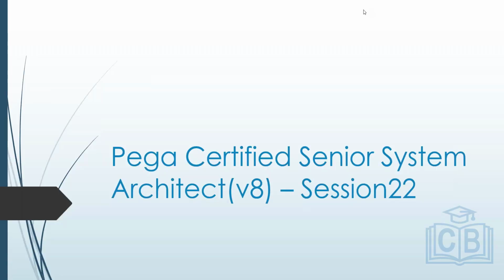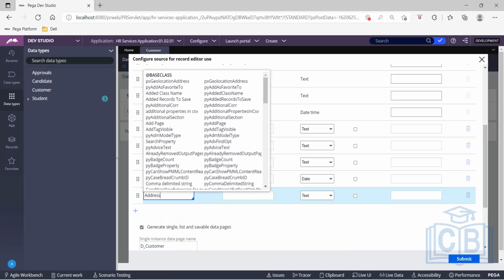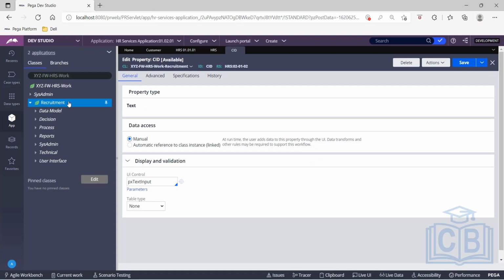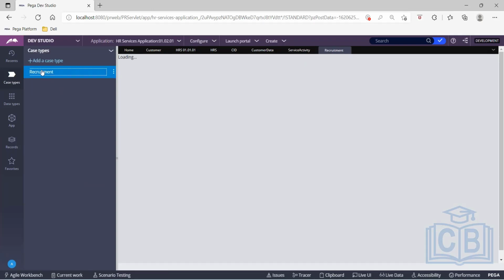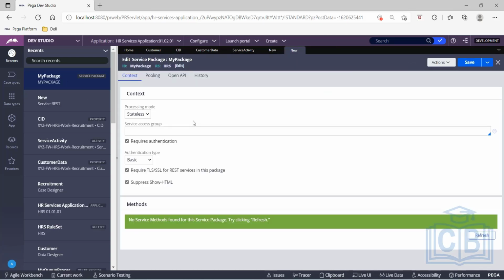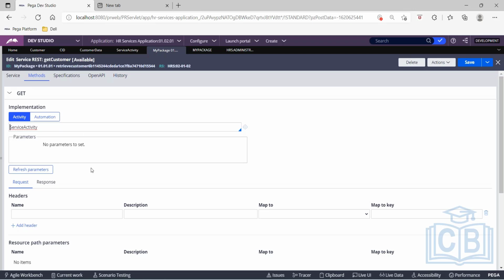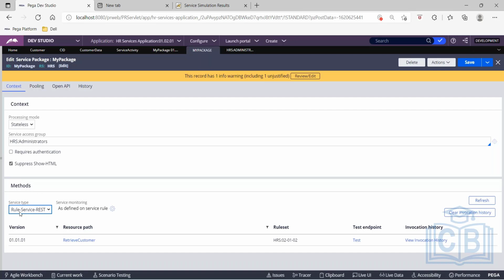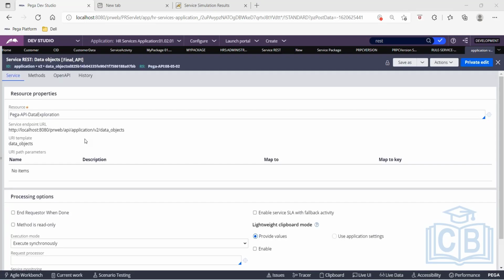PEGA CSSA tutorial | pega cssa online training | pega cssa course | CyberBrainer